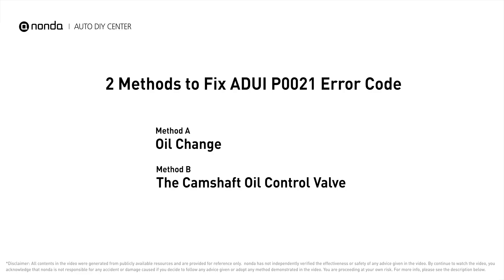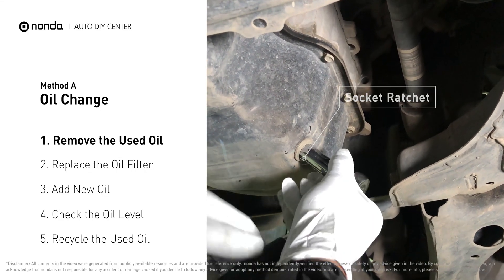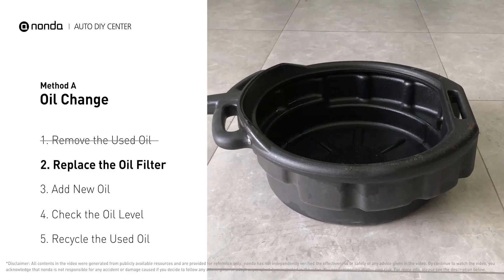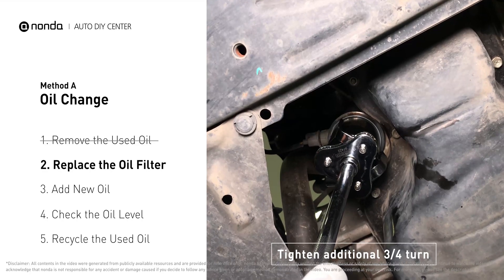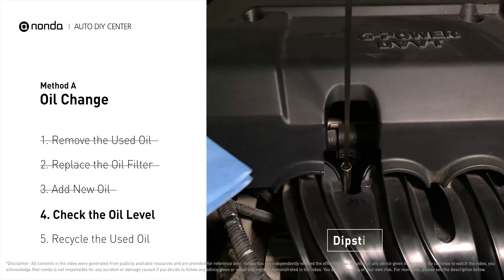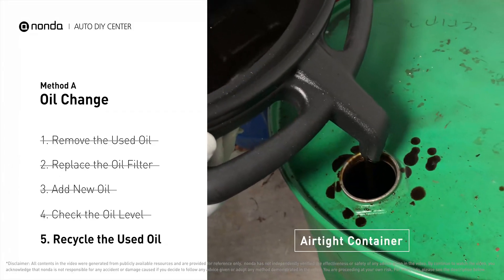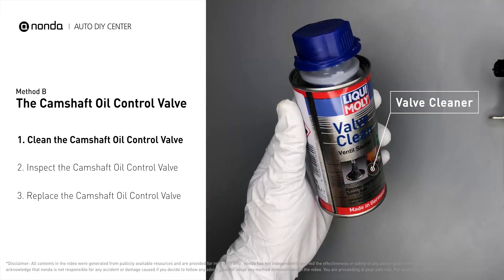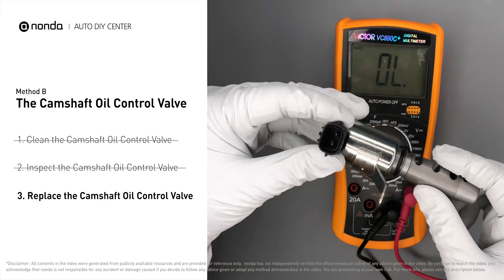How to Fix AUDI P0021 Engine Code in 4 Minutes [1 DIY Method / Only $19.45]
Claim your FREE engine code eraser

This video shows you How to Fix Engine Code AUDI P0021 in the easiest, quickest, and cheapest way. 2 practical solutions to fix the AUDI P0021 error code. 2 simple DIY solutions to repair AUDI P0021.

Engine Code AUDI P0021: Camshaft Position 'A' Timing Over - Advanced or System Performance (Bank 2).
It indicates the engine control module has determined that the bank 2 intake camshaft is more advanced than what the engine control module has commanded it to be.

Fix Engine Code AUDI P0021 Easy DIY Method A | Oil Change
1. Remove the Used Oil
2. Replace the Oil Filter
3. Add New Oil
4. Check the Oil Level
5. Recycle the Used Oil

Fix Engine Code AUDI P0021 Easy DIY Method B | The Camshaft Oil Control Valve
1. Clean the Camshaft Oil Control Valve
2. Inspect the Camshaft Oil Control Valve
3. Replace the Camshaft Oil Control Valve

The components displayed in this video are generic components that may not apply to all AUDI vehicles. Vehicle manufacturers may use manufacturer-specific components that are different from the ones shown in this video.

0:00 What is ADUI P0021
0:39 Method A - Oil Change
2:52 Method B - The Camshaft Oil Control Valve
3:39 Claim a FREE Engine Code Eraser